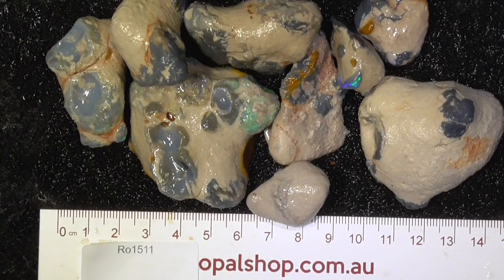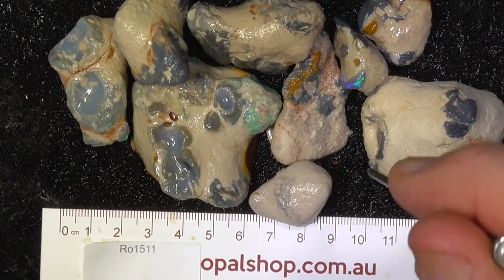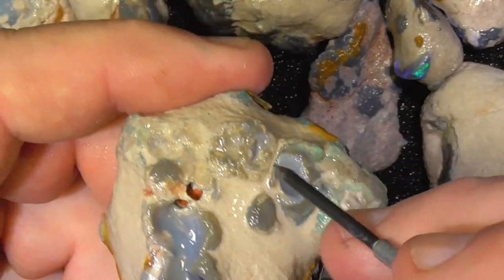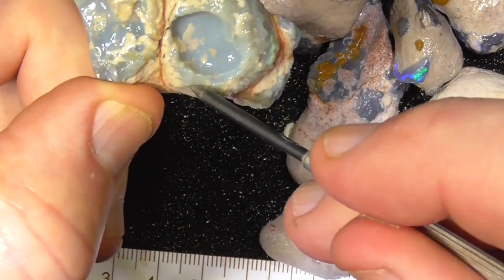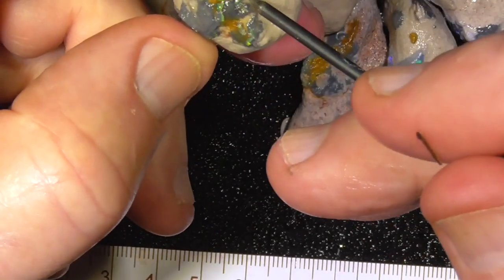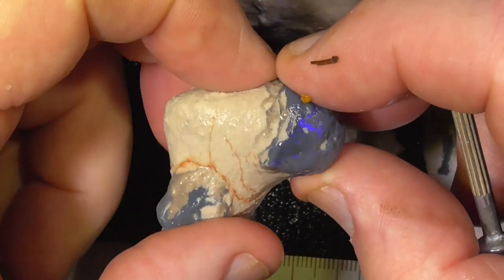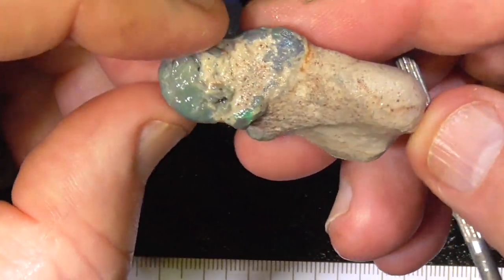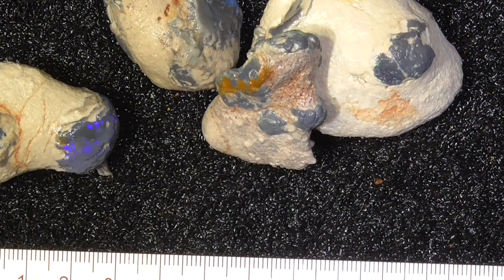Ro1511 - Nobbie Opals As they came out Of The Ground -Lightning Ridge ,Australia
A parcel of Australian Nobbie Opals from Lightning Ridge. These are great examples of "Out Of The Ground". They have been tumbled but the clay is so hard the opal will ware away if continued. There may be something hidden inside Good Luck. Interested? and type in the SKU number in the search. It is at the end of the Description/ Title Also please note if the site says no Product found or similar it has more than likely been sold.